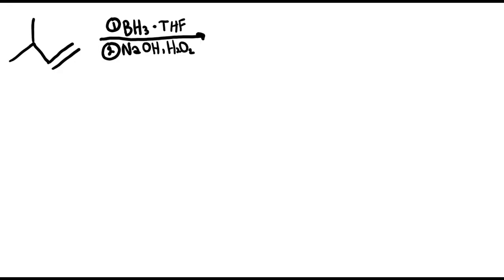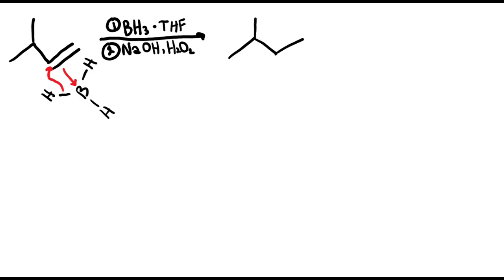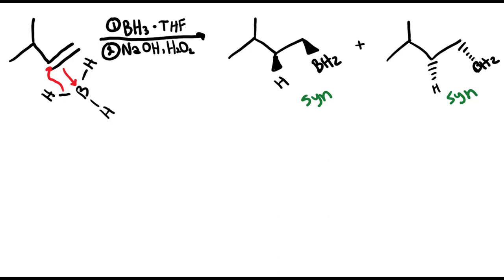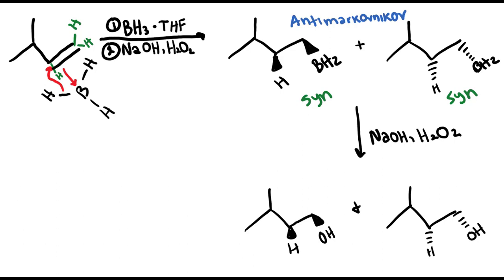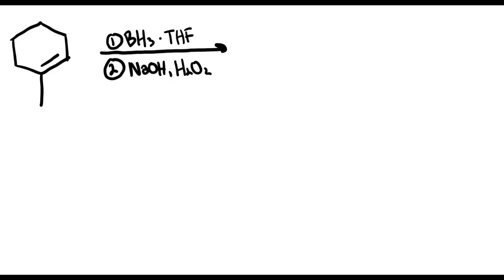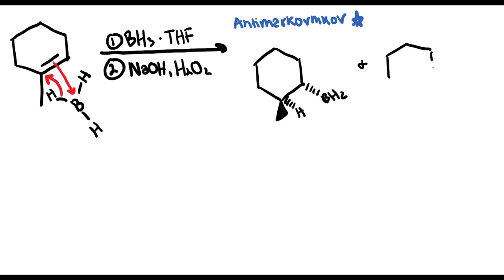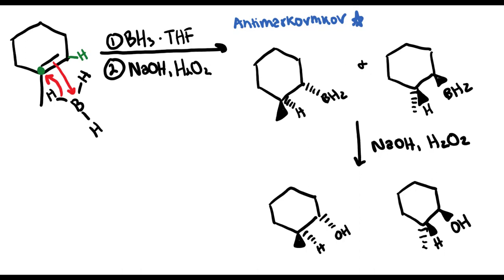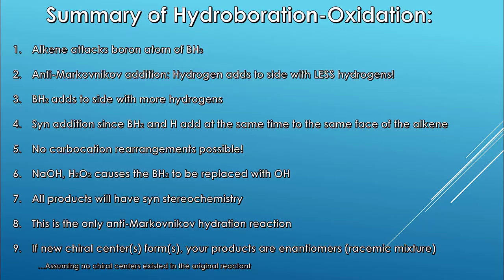Hydroboration-Oxidation | 1) BH3, THF 2) NaOH, H2O2 | Organic Chemistry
This organic chemistry video explains the alkene addition reaction of hydroboration-oxidation. Helpful if you are taking organic chemistry or studying for a standardized exam. Good luck!